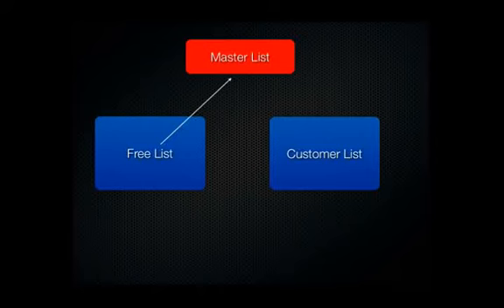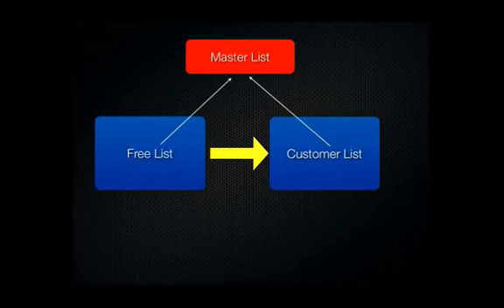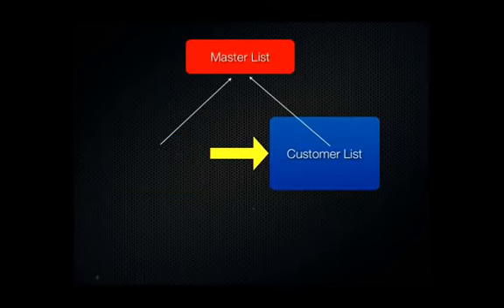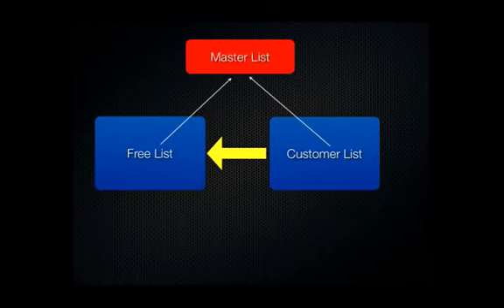Business: Email Profit Unleashed - Part 4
Step 5: List Organization - this step-by-step detailed video shows you exactly how to unleash the full power of Aweber. All the success tips & tricks you need for organizing many email lists saving you lots of time while making more money... revealed.